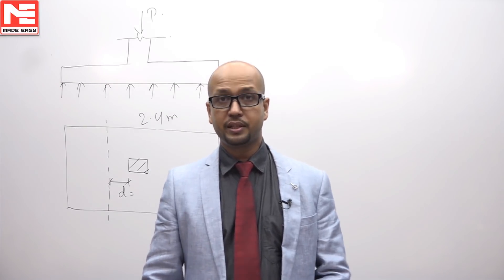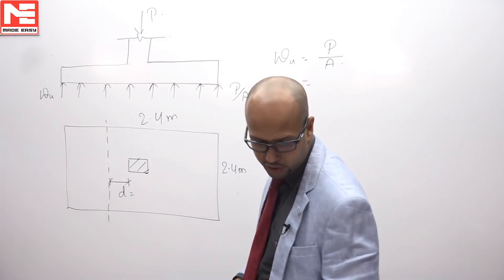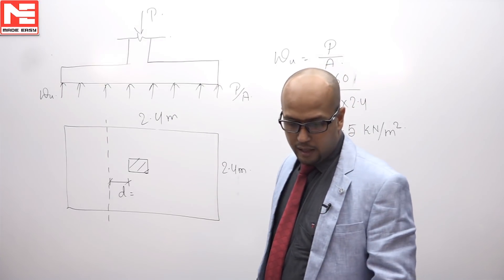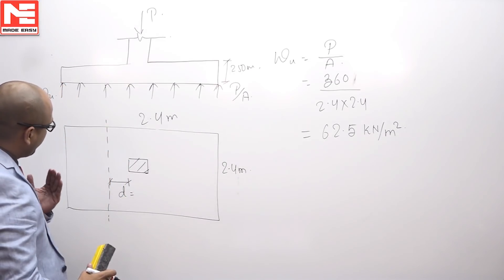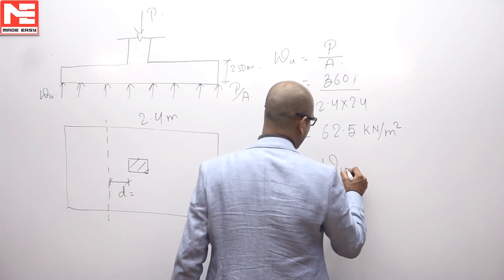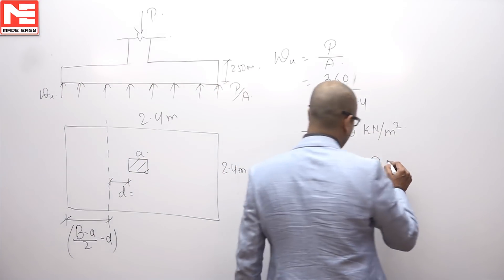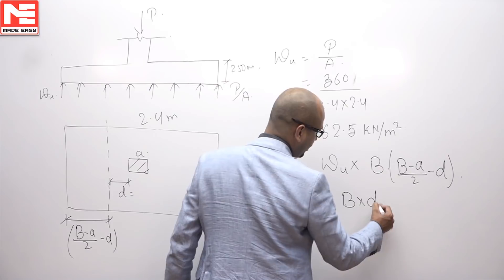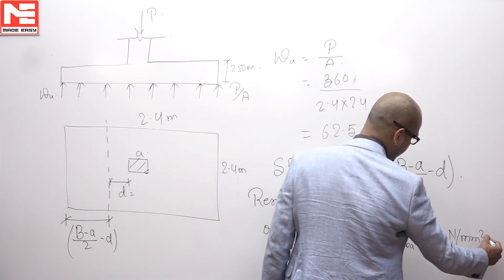Face GATE | Day 37 | 13th Nov | CE | Q. 01 | MADE EASY